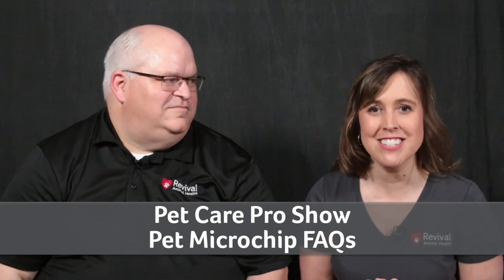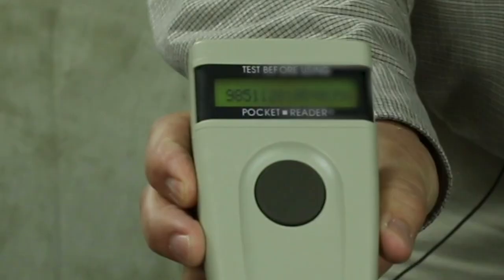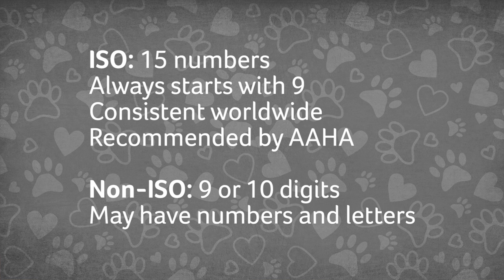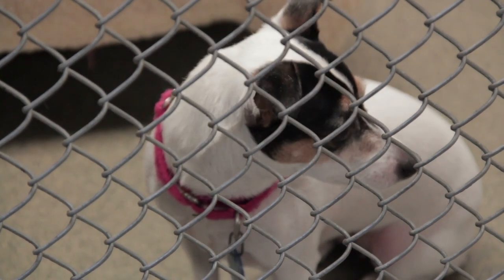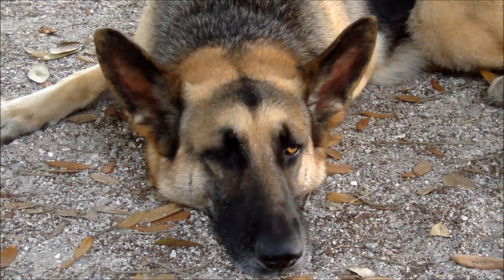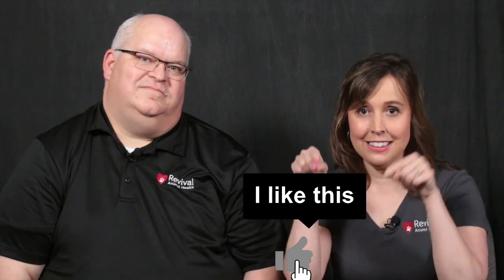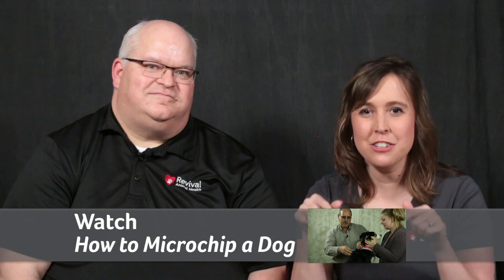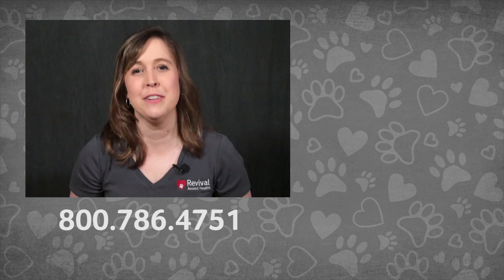Microchip FAQs: Pet Care Pro Show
You've got questions about pet microchips and we've got answers! In this episode of the Pet Care Pro show, Shelley and Kevin sit down and discuss the importance of pet microchips.

Want to learn more about pet microchips?